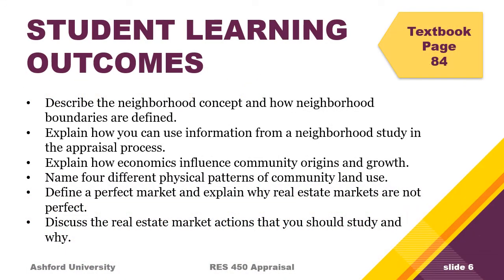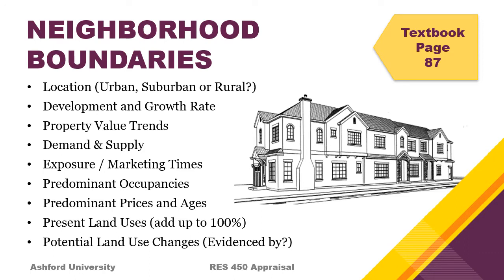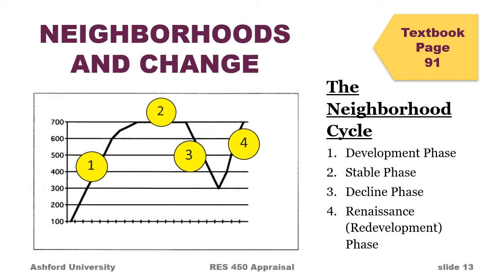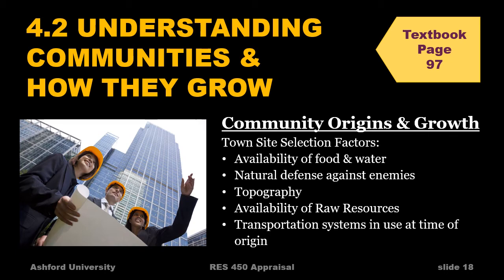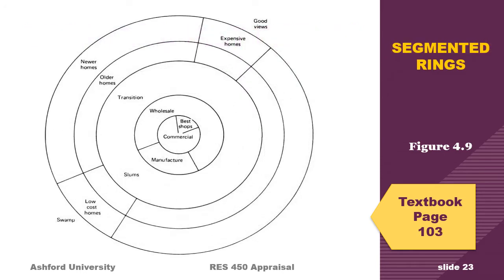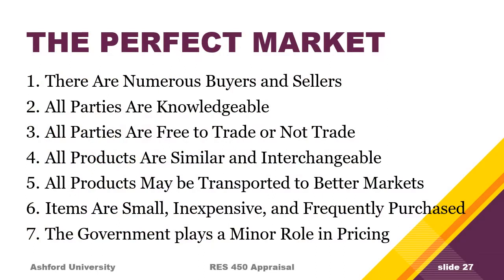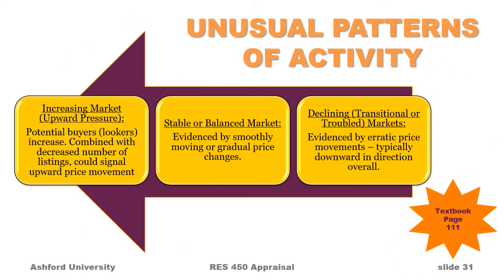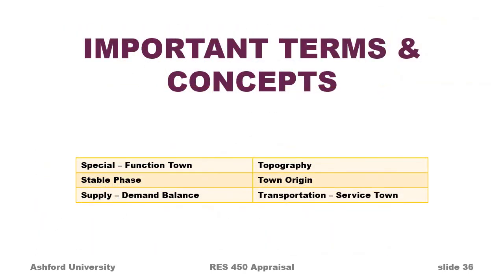RES 450 Slide Chapter 4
RES 450 - Real Estate Appraisal
Chapter 4
Professor Regina P. Brown
Instructional video for Ashford University